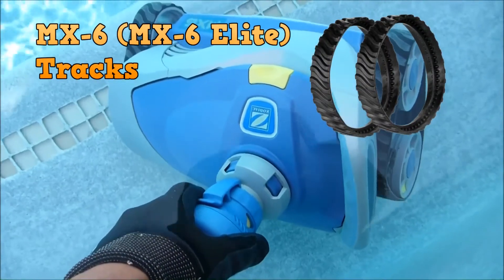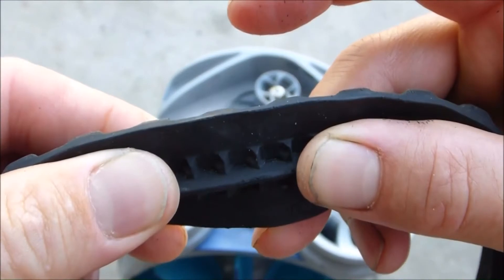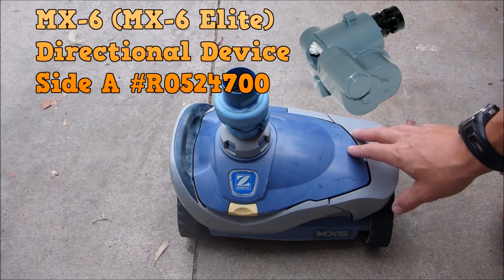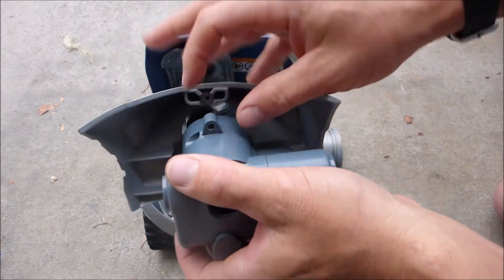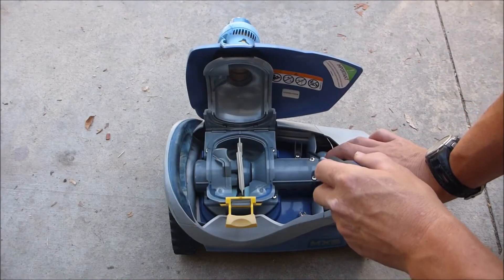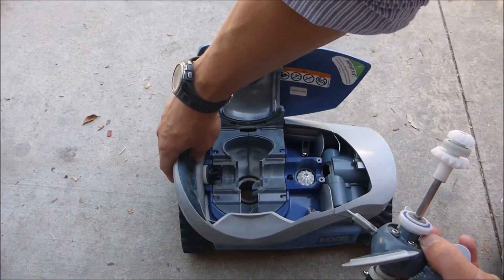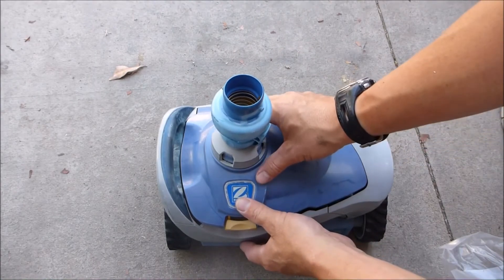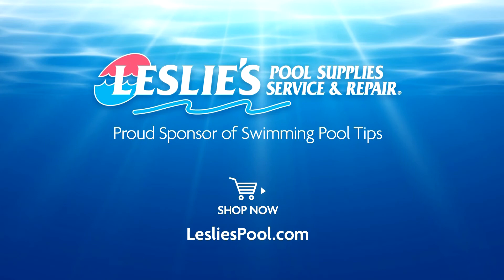The Ultimate Zodiac MX6 & MX6 Elite Repair Video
In this video I go over replacing parts in your Zodiac MX6 if it is not moving in the pool or not turning. The thing I really like about the MX6 vs the MX8 is how easy it is to work on. Not that the MX8 is difficult, but there are fewer parts in the MX6 and it just is compact and easier to work on. You will also be able to isolate the problem easier on the M6 and get it up and running like new again in a matter of minutes.

One of the drawbacks of the MX6 is all of the moving parts wear out over time. Fortunately, the parts are inexpensive and easy to install. I would say after 1 ½  to 2 years you will need to start to replace some parts, and this depends on the pool run time also. But figure at the 2-year mark replacing all of these parts featured in this video series would be a good idea.

This first video covers what to do if the MX6 stops going thru its turn cycle. Very common in the MX8 but less common in the MX6 since there is only one Directional Device in it. The MX6 uses the Directional Device Side A, part R0524700 – you will often see it listed for the MX8 like this “Baracuda R0524700 Side A Direction Control Device Replacement for Baracuda MX8 Pool Cleaner.”
The same part is used for both cleaners.

In this video, I cover replacing the in your MX6. After changing both Tracks and the Engine (Part 1 and 2 of the series) and you notice the MX6 is still moving slower than the last part to swap out is the Scrubber Assembly. This part is also known as the Cyclonic Turbine Assembly and it is a very simple and easy part to change. This part is constantly spinning when the cleaner is moving and usually even if it is wearing out will still spin. But you will notice a slowdown in the MX6 as a result of this. Fortunately, unlike the MX8 there is only one of these in the MX6 and it is relatively inexpensive at around $12.00-$15.00

To order: Baracuda R0525000 Scrubber Assembly Replacement for Baracuda MX8 Suction-Side In-Ground Pool Cleaner

The Scrubber is the last moving part of the MX6. As the water passes over the engine, the tracks begin to move on the pool floor and the Cyclonic Scrubber spins as a result of this. I find this part to be very long-lasting but when I do a complete rebuild with the engine and tracks I simply just change this out also. That way once you drop the MX6 back into the pool it is practically a brand new cleaner.

All you need to do to make your MX6 and “Elite” version is to add the Retrofit kit Scrubber to the cleaner. The part is called Zodiac Cyclonic Scrubbing Turbine Assembly MX8 Pool Cleaner R0714300 and you can purchase it

This kit is for the MX8 so you will get two Scrubbers in the box so you can keep one as a spare for future use.

If you in the market for a bigger cleaner, here are the videos I filmed on the MX8 Elite.

Print Book